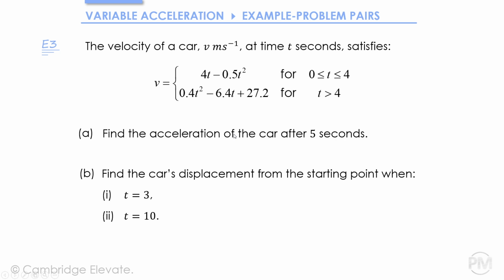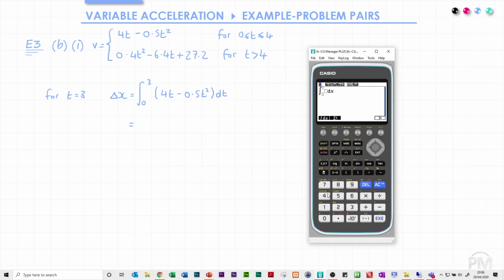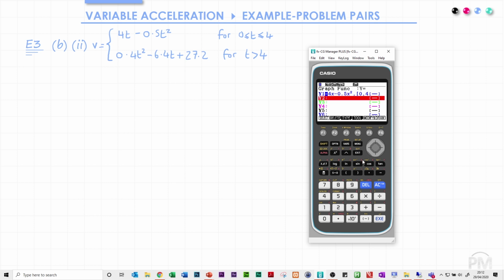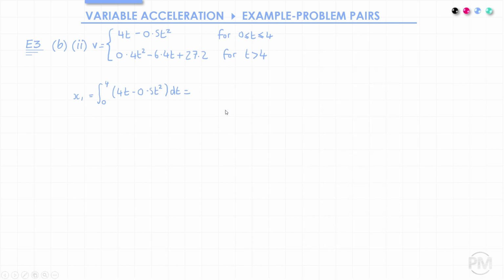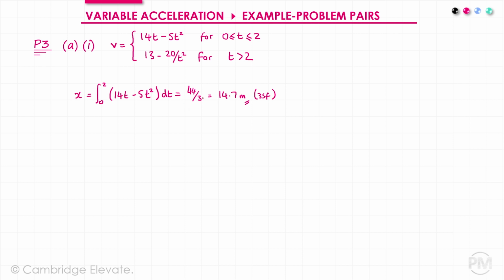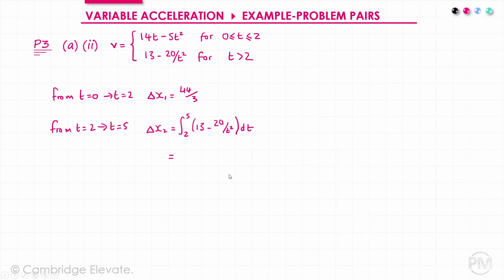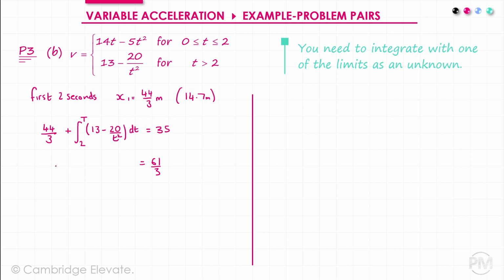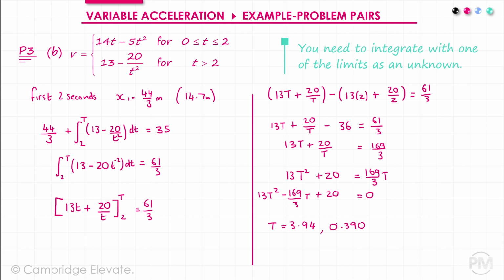Variable Acceleration: Example-Problem Pair 3 (A-Level Maths)